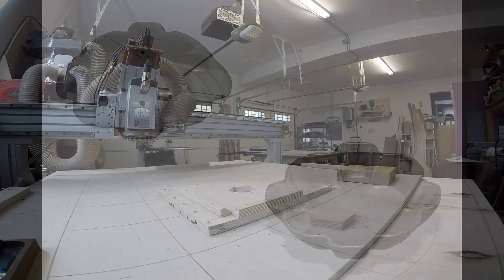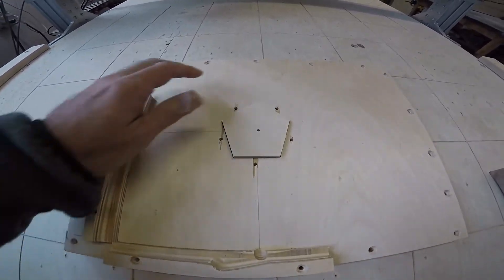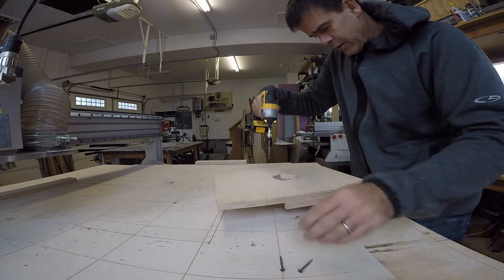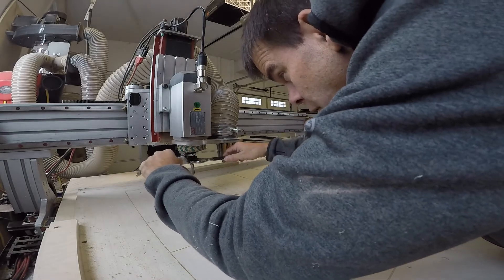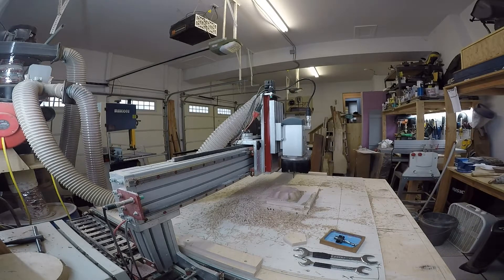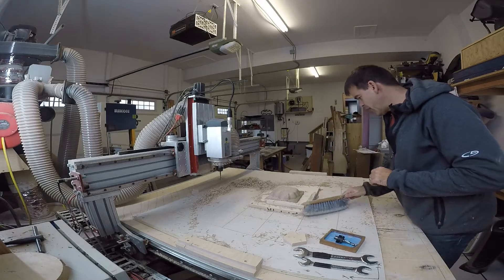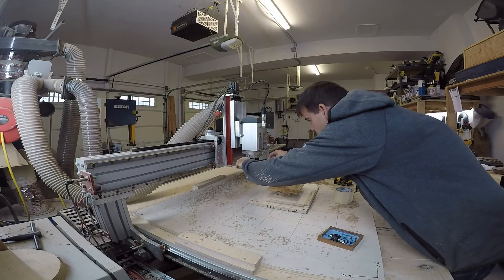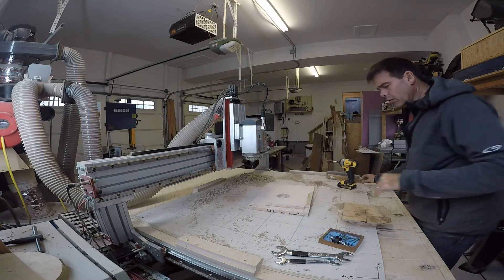20181201-How to make a 2-sided bowl on the CNC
I show my fixture and hold down method for making a two sided bowl on my CNC. Design and CAM done with Fusion 360. CNC is a CNC Router Parts Pro4848.